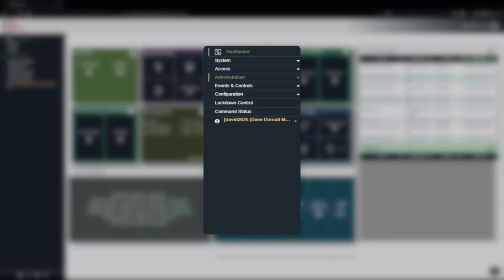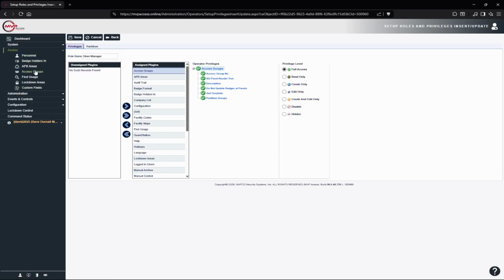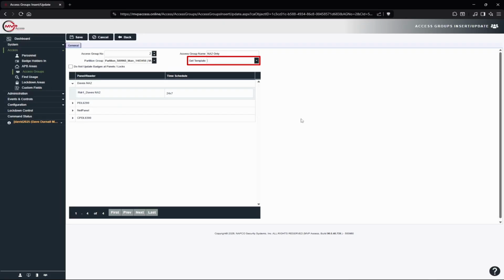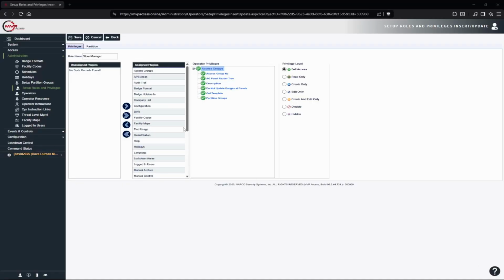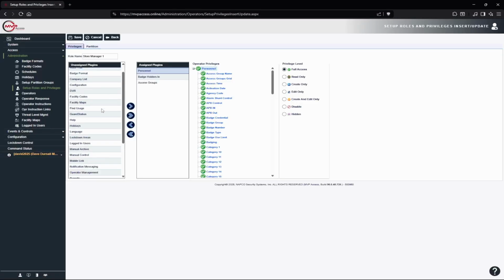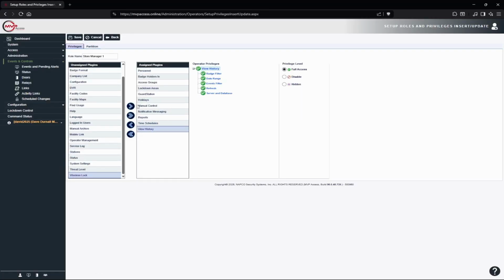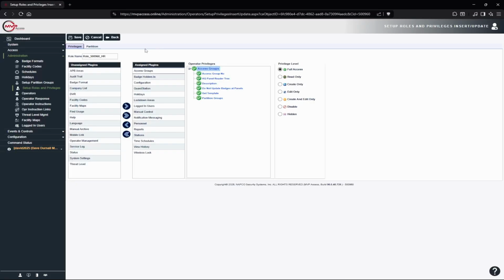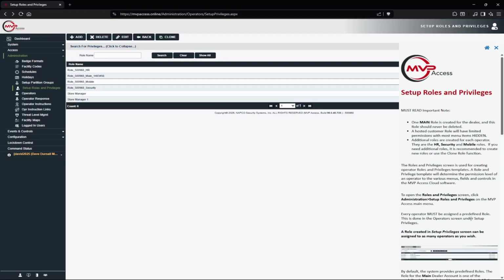Managing Roles and Privileges in MVP Access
🎬 Video Description
In this video we explain how to create and manage Roles & Privileges in MVP Access.

00:00:00 Introduction
00:00:28 What are Roles & Privileges
00:00:57 Privileges Explained
00:03:19 Making a Custom Role